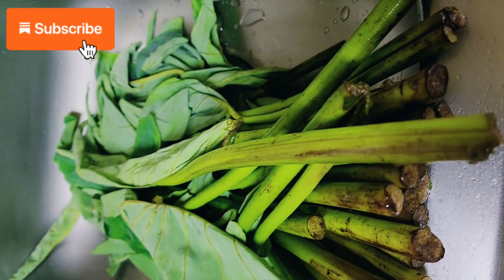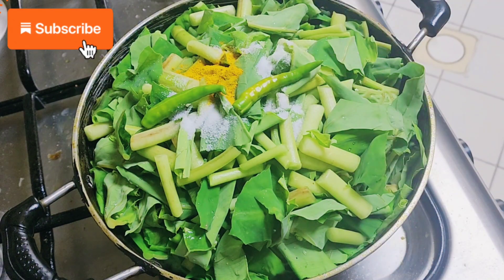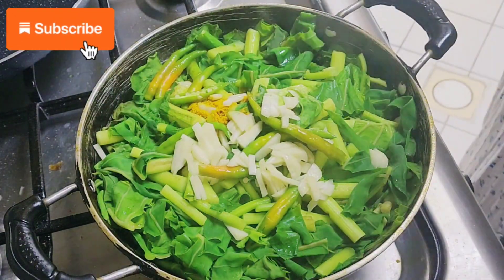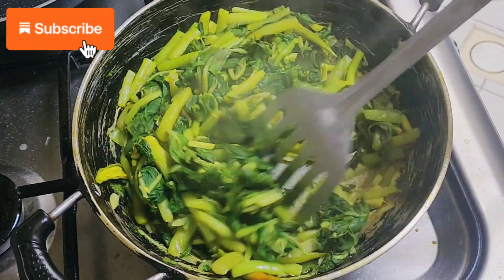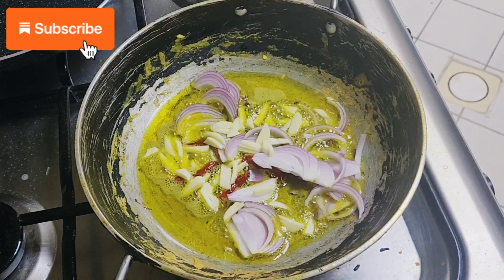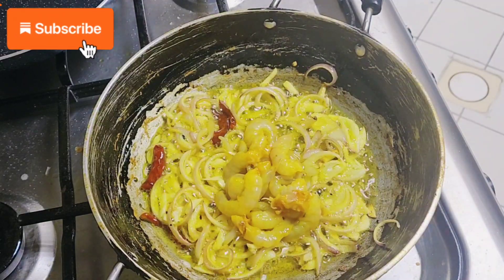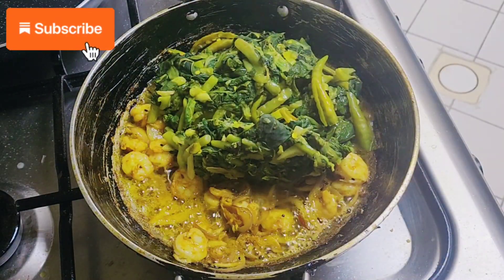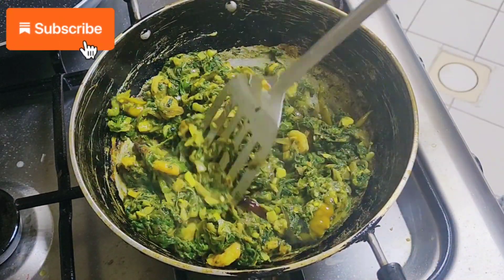How to make Kochu pata#Kochu pata recipe#Kochu shak#food#cooking#familyvlog#indian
Welcome to the "Indian Family In UAE DUBAI" YouTube Channel.
In this YouTube Channel, I'm going to show you all about the best Indian Family blogs, Lifestyle, Cooking, Travelling Indian tradition etc. We are Indian,  staying UAE. So Now We want to explore UAE - DUBAI  Lifestyle, Culture, Food, Travelling ETC.  to this YouTube Channel. Indian culture is the heritage of social norms, ethical values, traditional customs, belief systems, political systems, artifacts and technologies that originated in or are associated with the ethno-linguistically diverse India. So stay with US and enjoy the all videos.

uae explore
#  flag 🚩

🎬 SUGGESTED VIDEOS